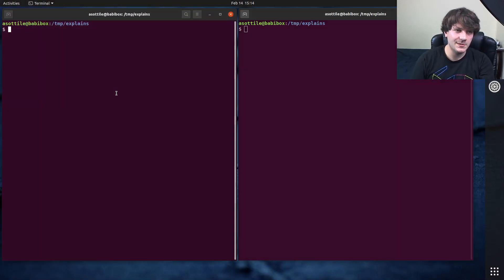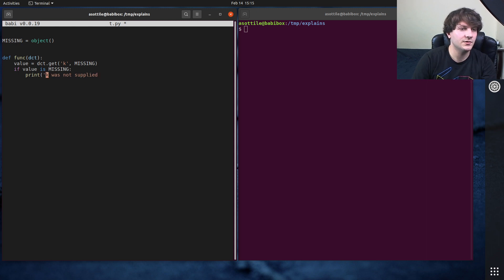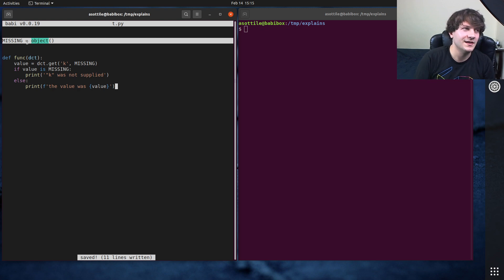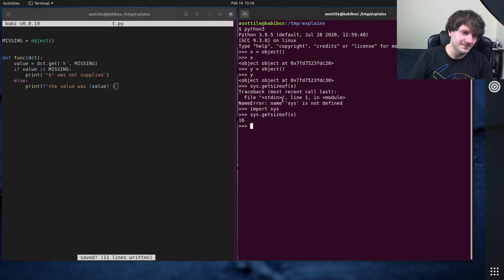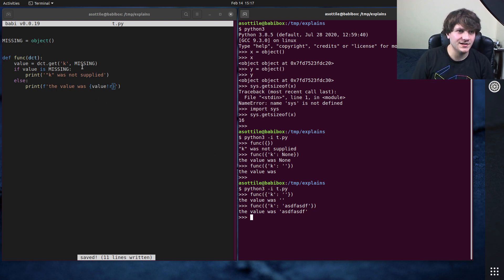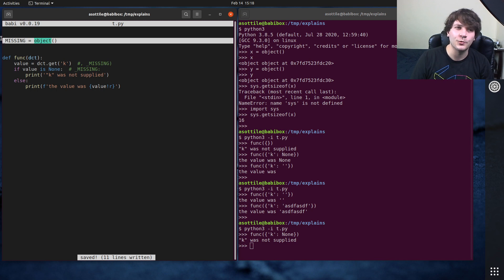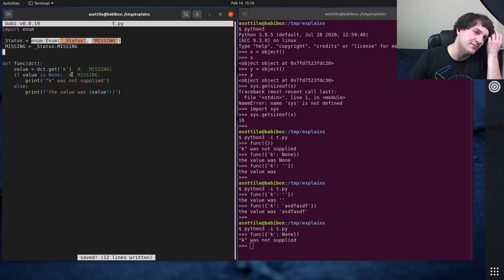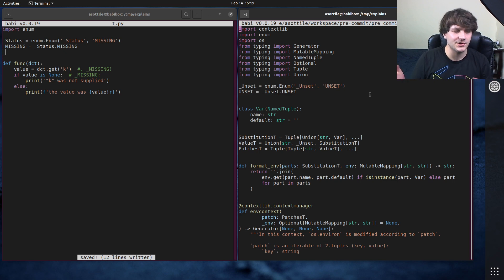python: why object in this code? (intermediate) anthony explains #243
today I talk about a little trick utilizing object() and why you might also need the same thing!